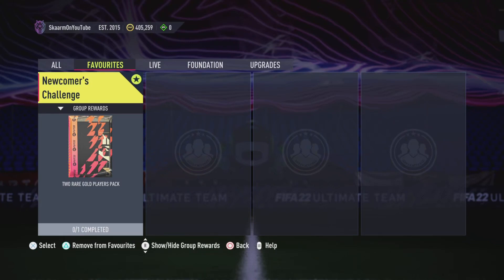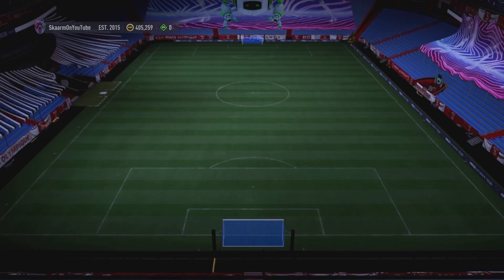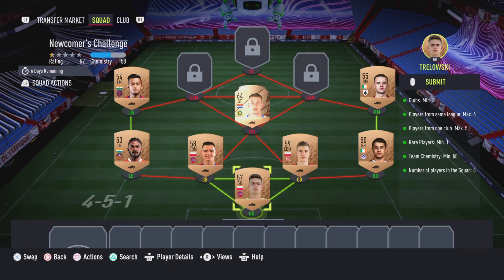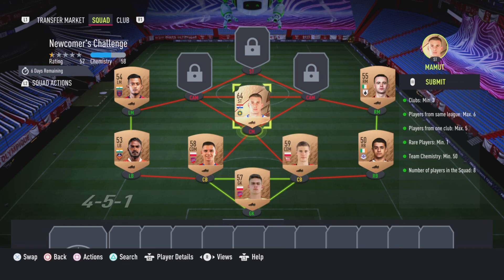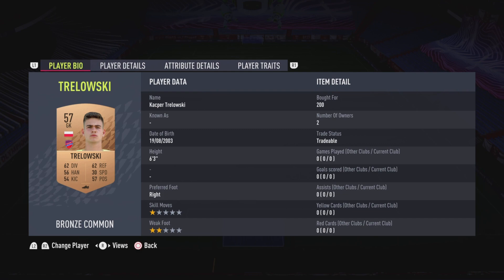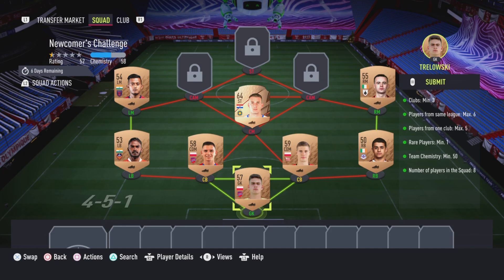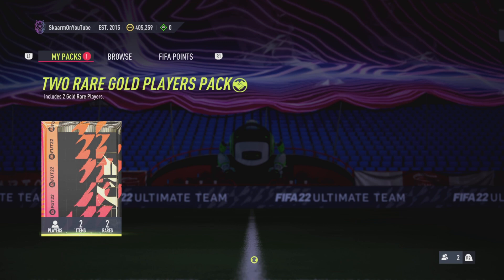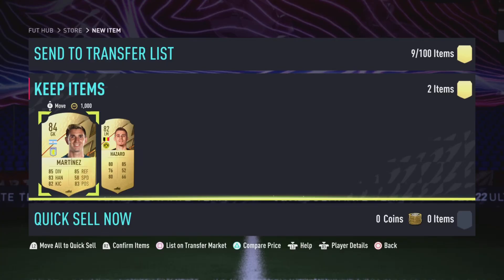Newcomer's Challenge Sbc (Cheapest Way - No Loyalty)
This is the CHEAPEST POSSIBLE WAY for the Newcomer’s Challenge Sbc for ONLY 1K (No Loyalty - Fifa 22 Ultimate Team)